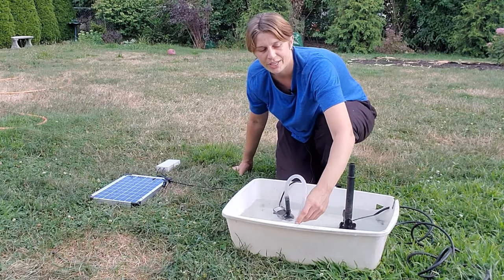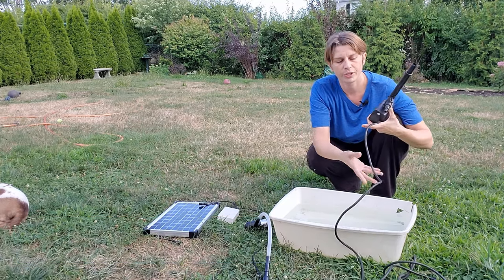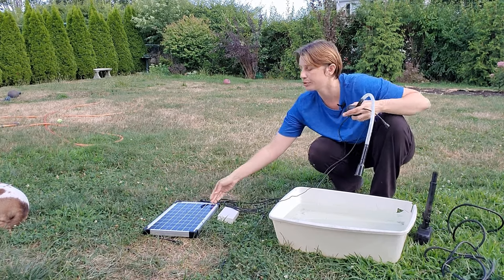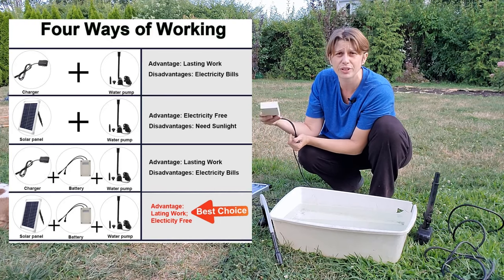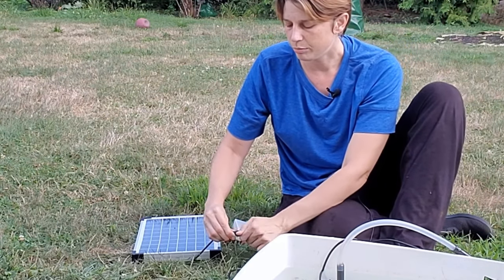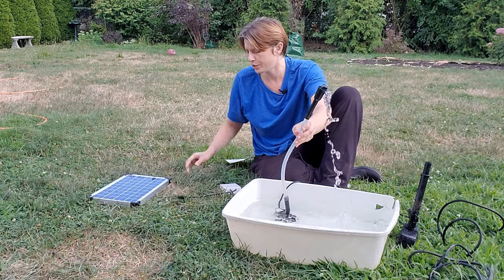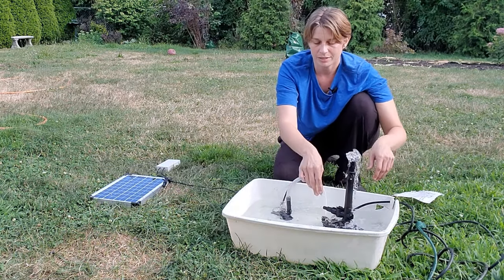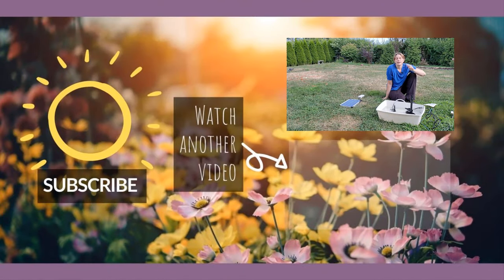Electric vs. solar fountain pump test - best solar fountain pump with battery backup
Testing electric vs. solar fountain pump side by side - which works better? The best solar fountain pump is the ECO-WORTHY Solar Fountain Water Pump Kit 10 W, 160GPH+ 12 Watt Solar Panel Submersible Powered Pump as long as you purchase the battery backup for the pump. Otherwise your fountain will not run in a steady or predictable way. The solar pump with battery backup is the perfect combination to give you the power and predictability of an electric fountain pump without having to use electricity to power your pump.

electric pump equivalent on Amazon
ECO-WORTHY solar fountain pump
solar pump battery backup